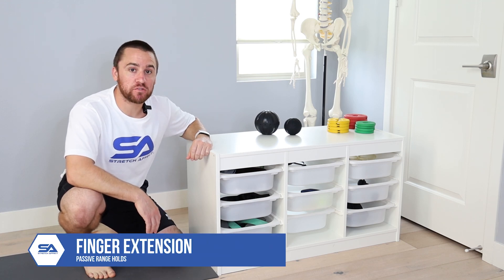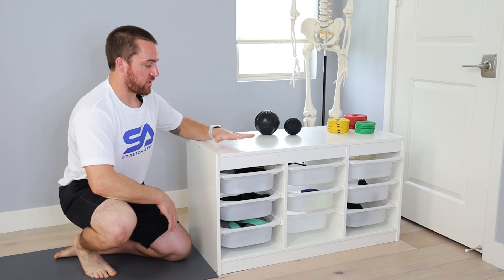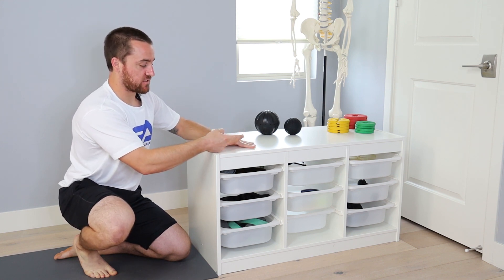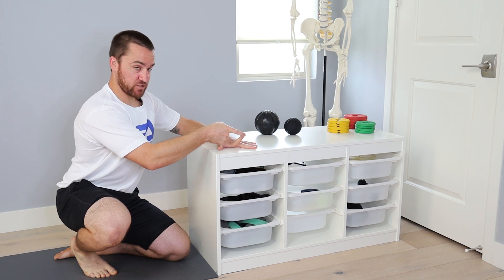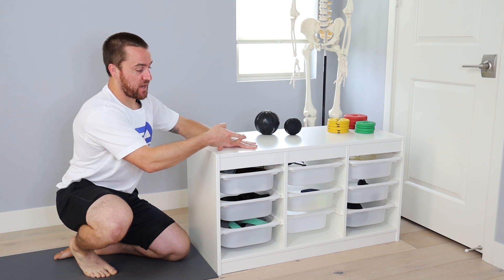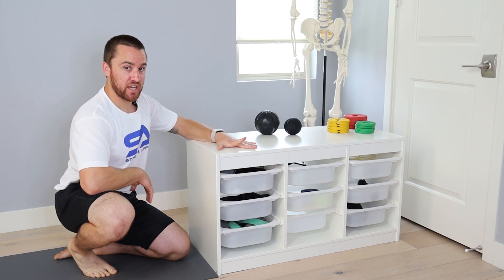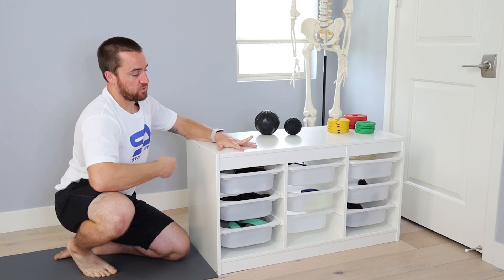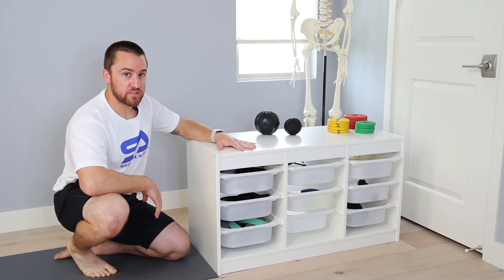Finger Extension PRH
1. Set your palm completely flat on a surface with your fingers spread. 2. Without lifting any other part of your hand, use your other hand to pull your first finger into its maximal passive range of extension. 3. Take a breath in and create full body tension, then slowly let go of the finger and working to maintain active extension as close to your passive end range as possible. 4. Hold for the prescribed amount of time, then grab the finger again, bringing it back into its passive range. 5. Complete the designated number of reps, always working to maximize active extension without compensation in the rest of the hand. 6. After the first finger is complete, follow the same process for all of the other fingers before switching sides.